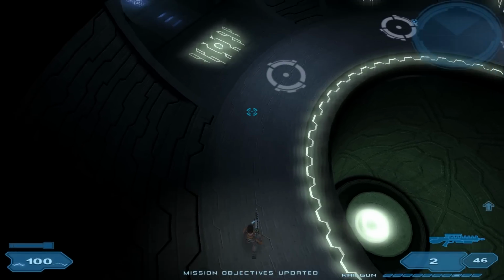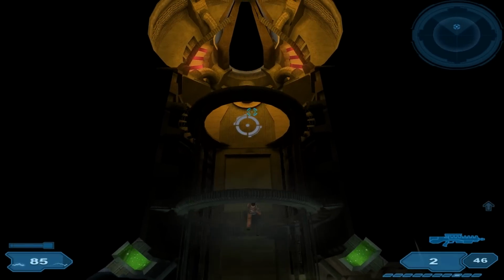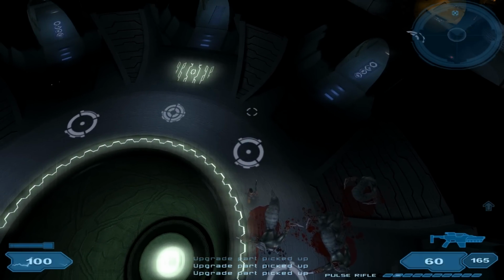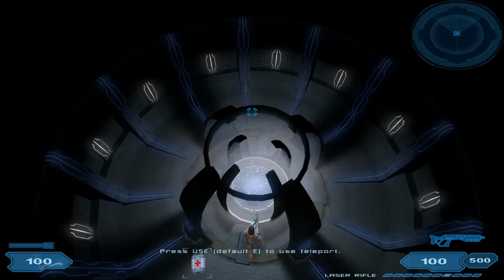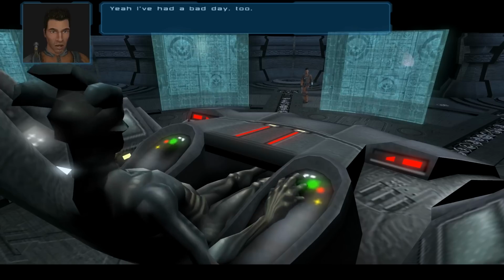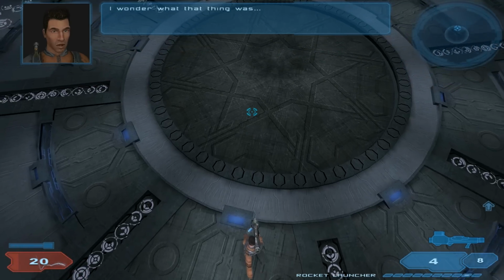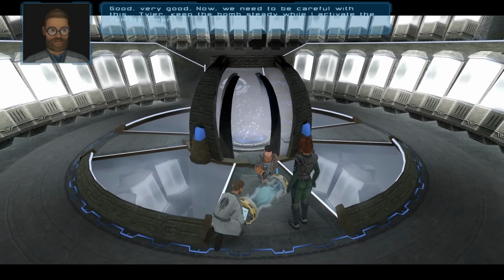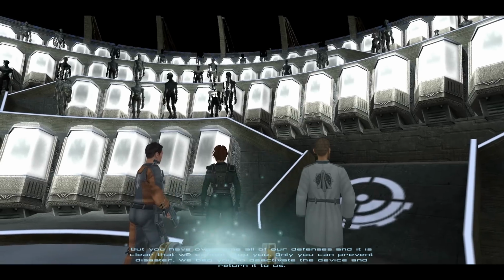Let's Play Shadowgrounds - Part 10 - Fun with Energy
With half the ship out of commission, the aliens have set up a final line of defence consisting of lukewarm beams of light and a guy in a comfy chair. Wesley, however, got up this morning with a plasma rifle.

This is part of an LP through Shadowgrounds, a PC top-down shooter developed by Frozenbyte, released in 2005.